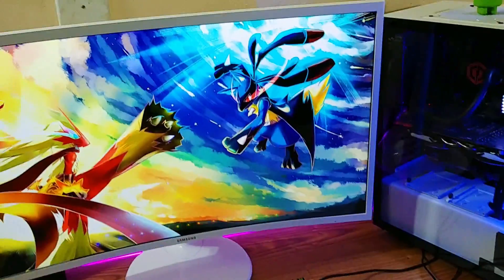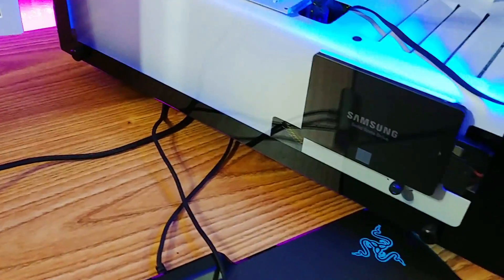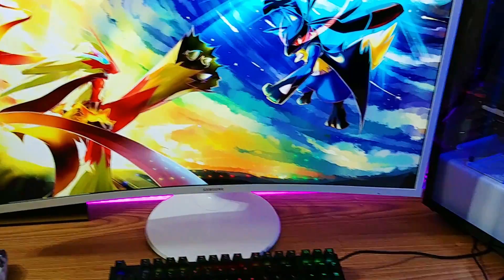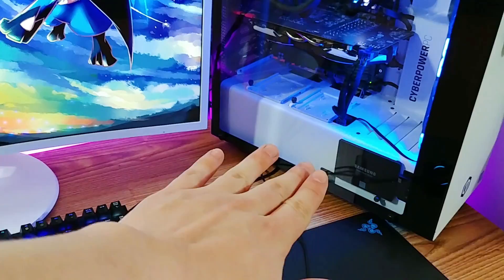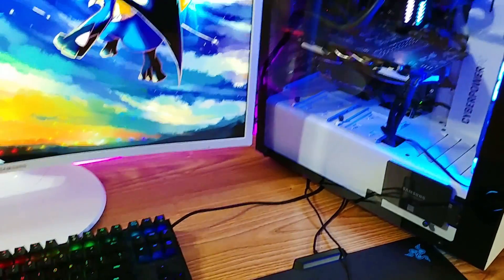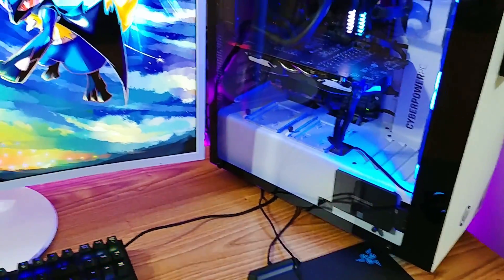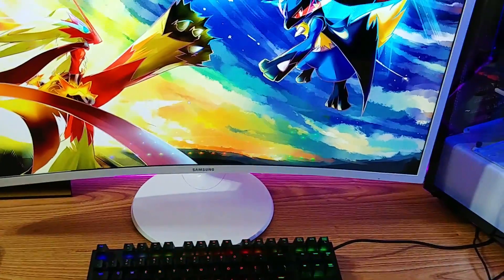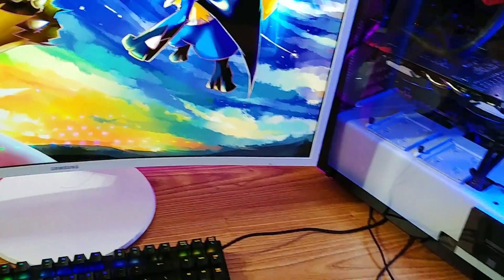SSD vs HDD Speed Test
SSDs are miles ahead of Hard Disk Drives PERIOD!

                                         Recording Equipment
- LG G6 (Camera)